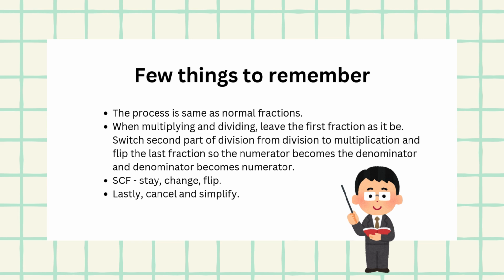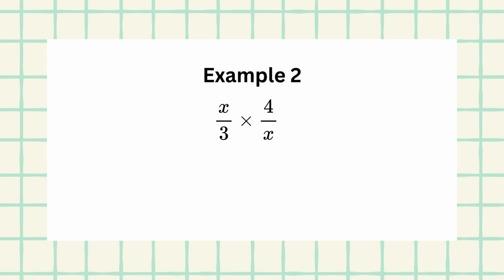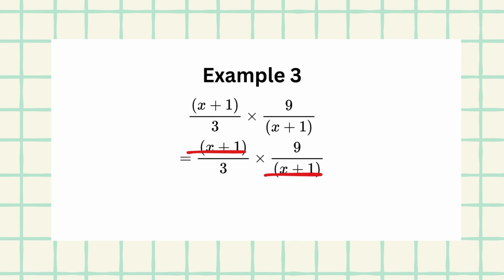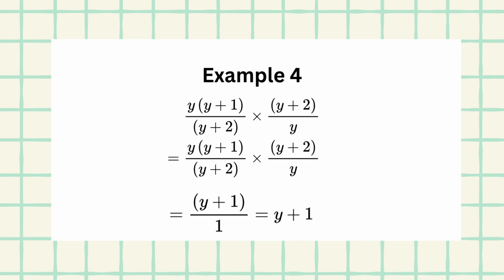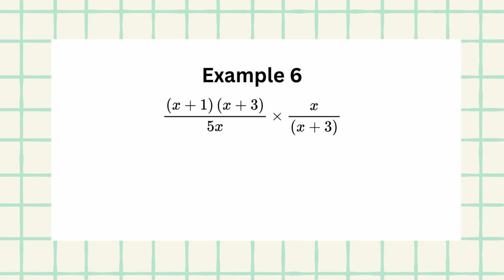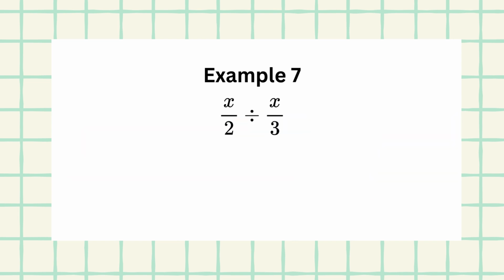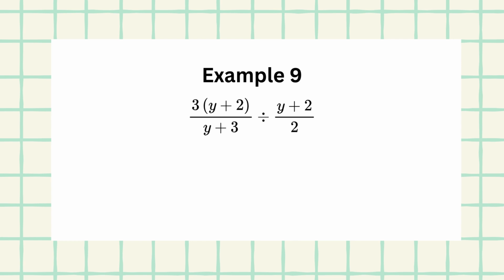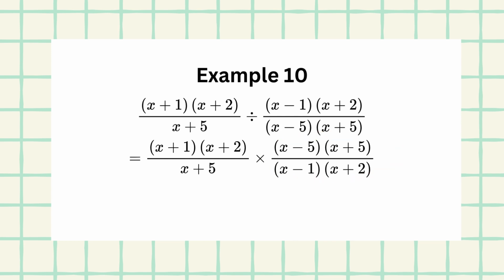Algebra fractions - Year 9 Maths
This video covers basic algebra fractions for both multiplication and division.
We will also take you through 10 examples.

The topic in the video is based on the current Victorian (Australia) Year 9 curriculum.
It might also be suitable for students in Year 8 and 10.